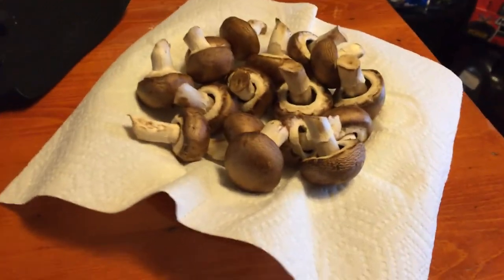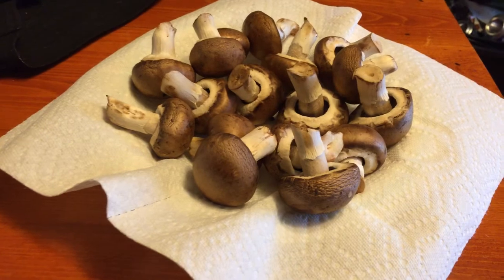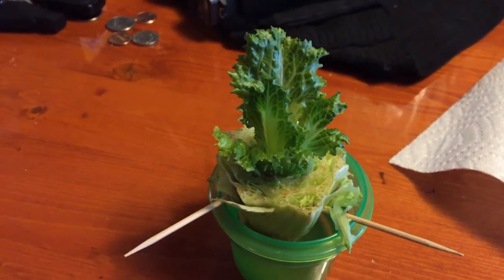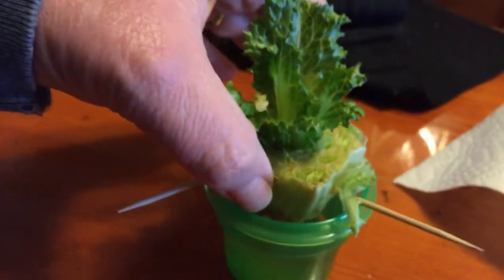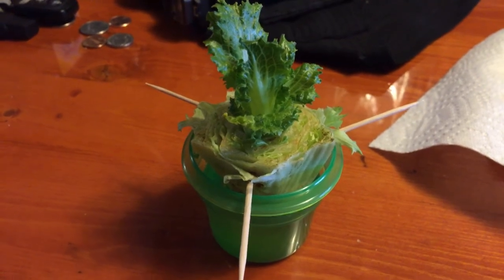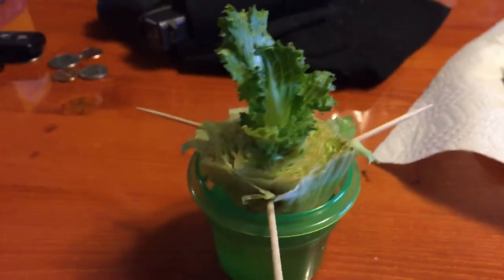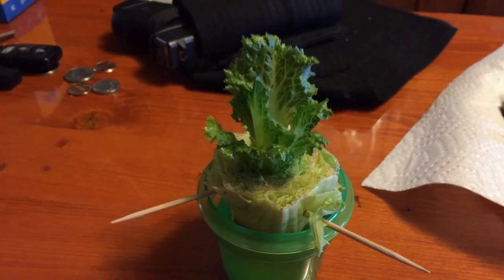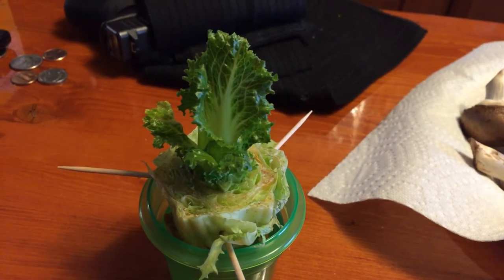Part 2 store bought lettuce second life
Regrow your store bought lettuce less waste less money spent